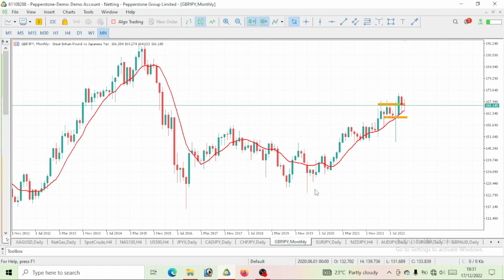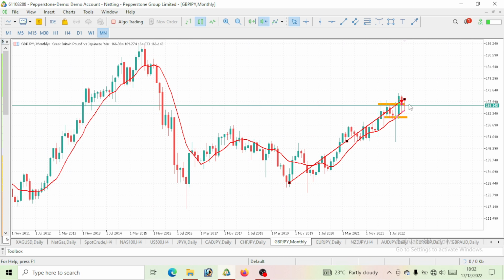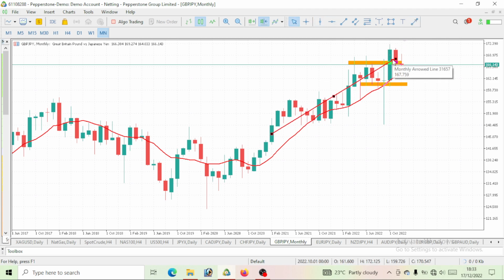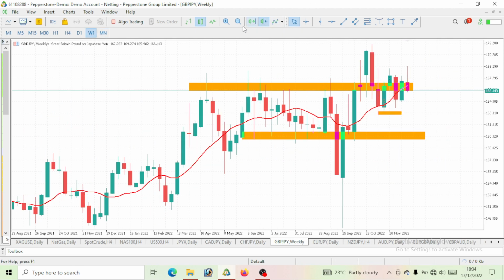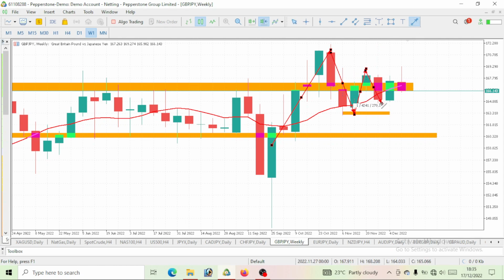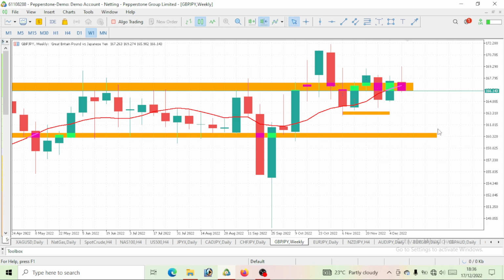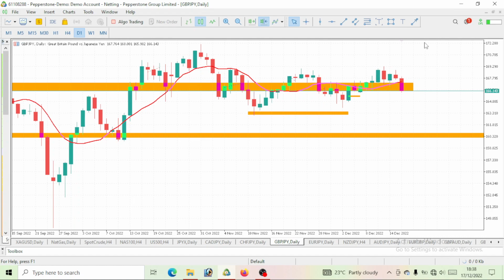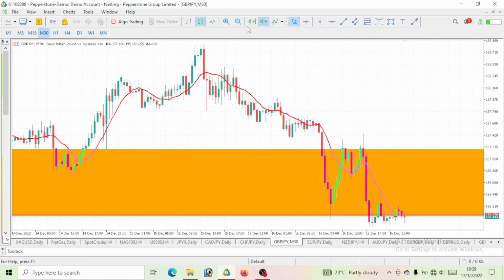GBPJPY Analysis Today | DECEMBER 19 - 23 2022 | GBPJPY Forecast | GBP/JPY Technical Analysis